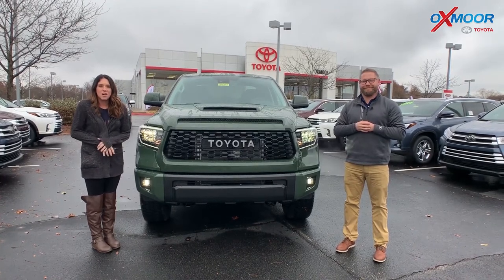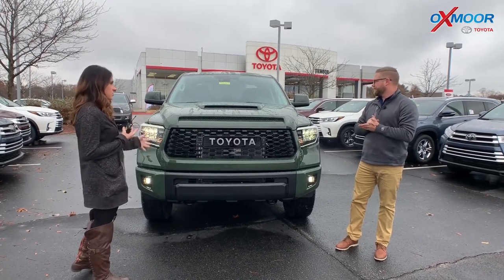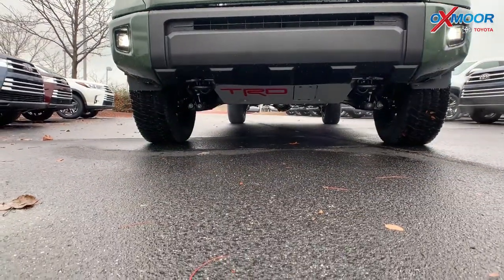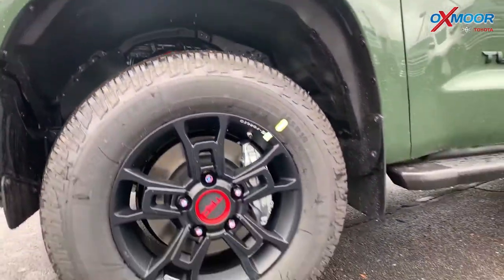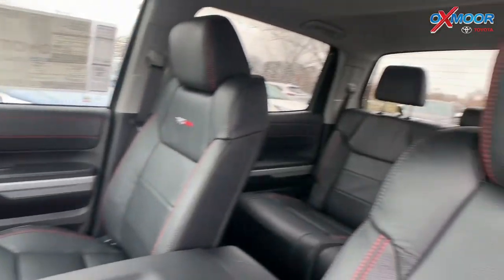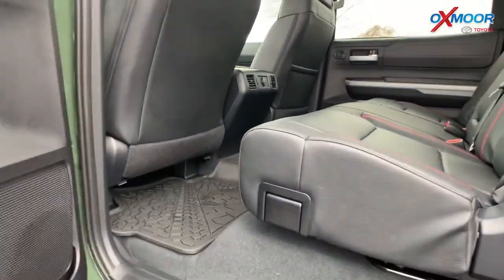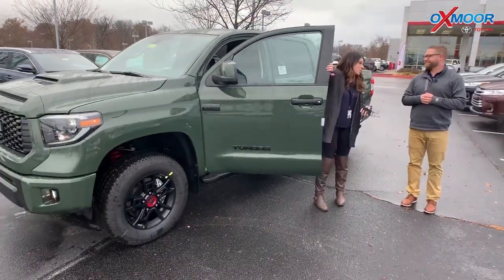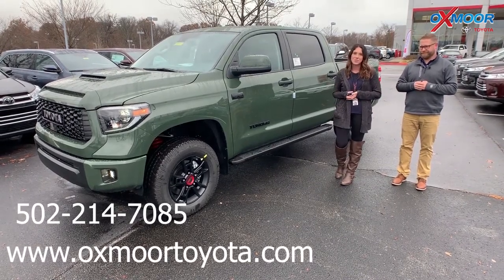2020 Toyota Tundra TRD Pro, For Sale at Oxmoor Toyota. Louisville, KY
We are excited to show you the 2020 Toyota Tundra TRD Pro in the beautiful Army Green color. This vehicle is  for sale at Oxmoor Toyota located in Louisville, KY. Come out and see it today!

Oxmoor Toyota
8003 Shelbyville Road